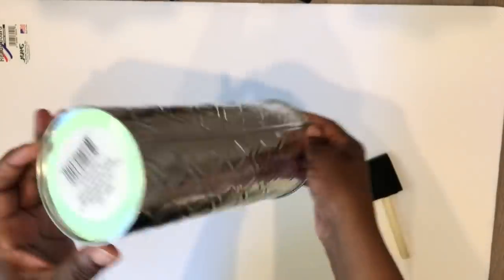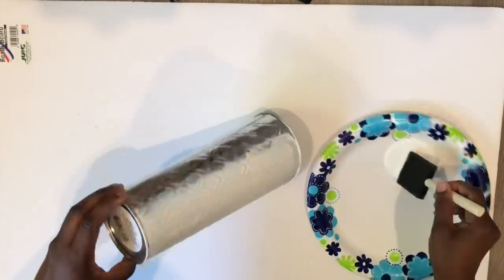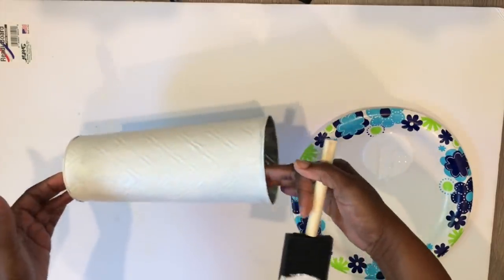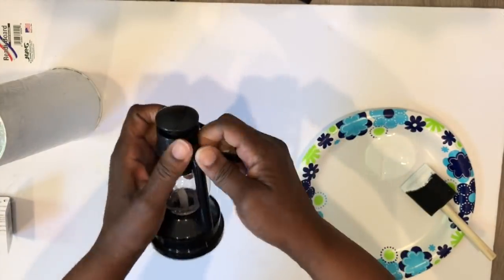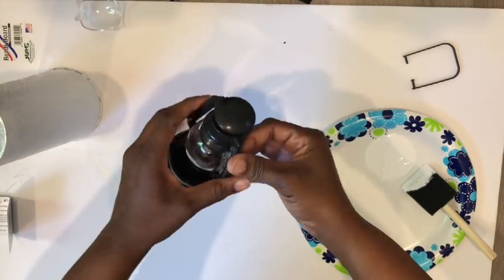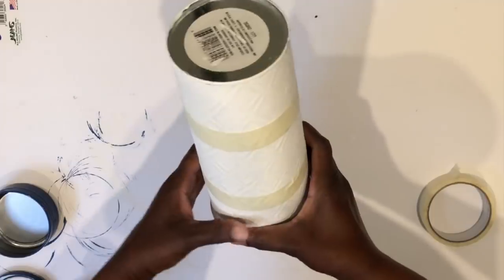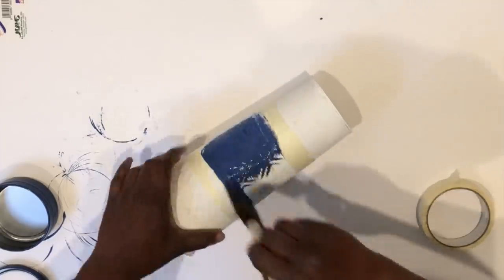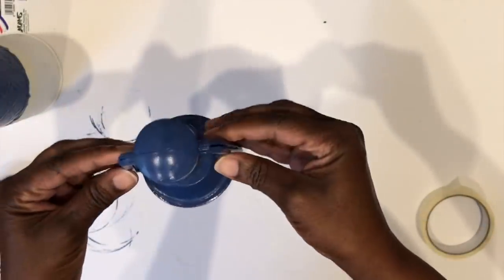DIY Dollar Tree Beach Decor | Lighthouse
Thank you for joining me for today's video where I show you how I made this diy Dollar Tree Beach Decor lighthouse.

If you like today's project let me know by giving this video a thumbs up 👍, and leave a comment letting me know what color door you liked for this project.

If you liked this project, please share it with someone who also likes lighthouses.  Have any of you ever been inside a lighthouse?

I hope you enjoyed today's project and I look forward to seeing you all again in my next video.  Until then, please enjoy some of my other projects here: